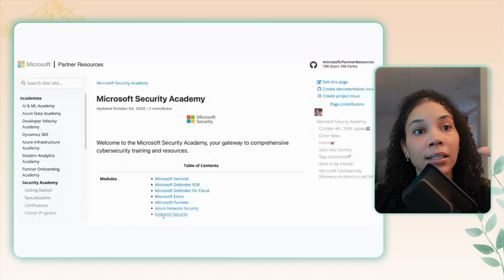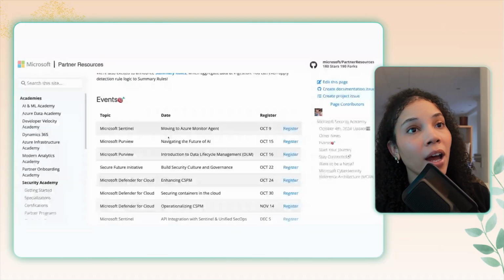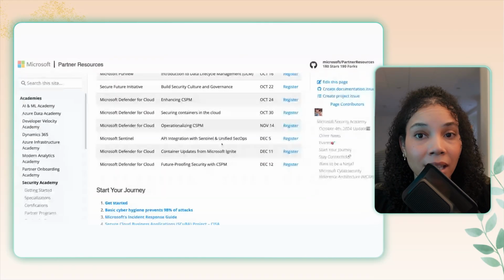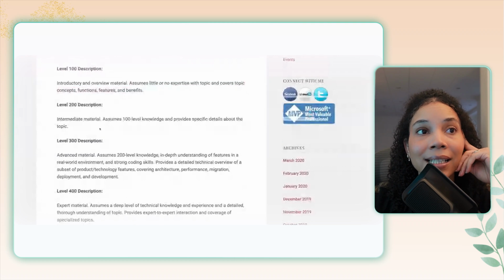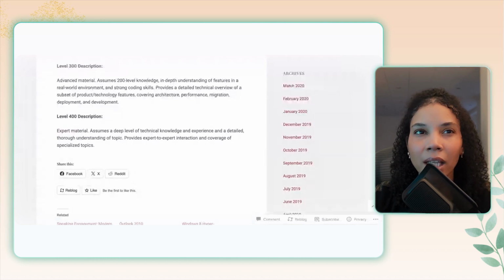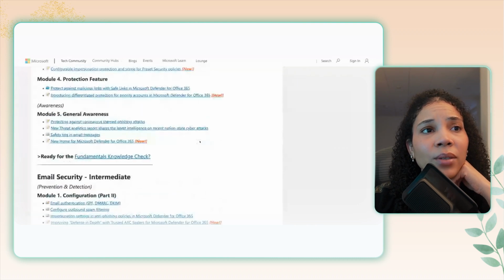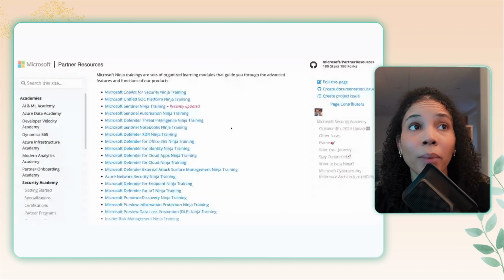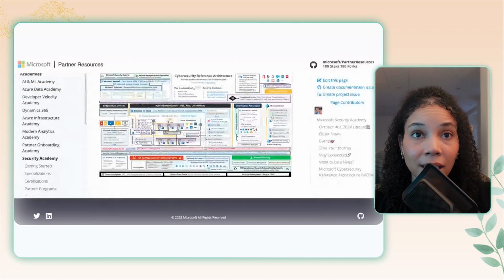How to Build Azure Cloud Security Skills☁️📋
🌥️ Ready to get into cloud security but don’t know where to start?

Description:
🔐 As someone who made the leap into the cloud security industry, I totally get it! In this video, I’m sharing how to build skills in Azure and help you navigate your way into this exciting field. 🚀

Whether you want to be a cloud security engineer 👩🏽‍💻, a cloud security architect 🏗️, or just learn the basics of Microsoft Azure security 💻, I've got you covered! Plus, I’ll show you the best free cloud security Azure courses and resources to get you started on your journey. 🌍

Join me as we explore everything from cloud security certifications 🎓 to finding your place in the booming cloud security job market. 💼 Let’s get you on the path to success in one of the hottest areas in cybersecurity! 🔥

Timestamps:
00:00 - Introduction: How to Start in Security
00:42 - Different Security Career Paths
01:48 - Introduction to Cloud Security
03:03 - Career Options in Cloud Security
04:48 - Microsoft Security Resources Overview
06:03 - Importance of Virtual Events and Certification Discounts
08:00 - Ninja Training Explained
11:51 - Microsoft Sentinel & Defender Ninja Training
13:12 - Microsoft Security Reference Architectures
14:45 - Microsoft Security Copilot and AI in Cybersecurity
Shop my gear:
Amazon Storefront: